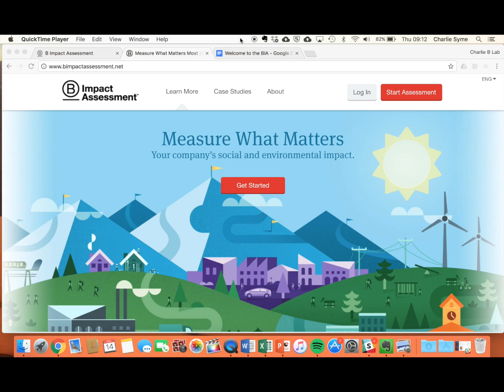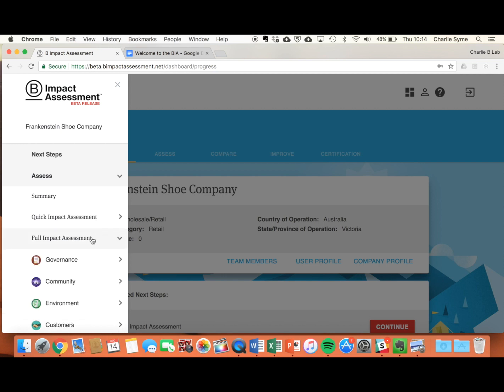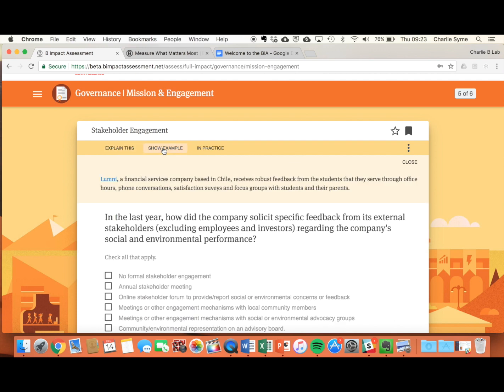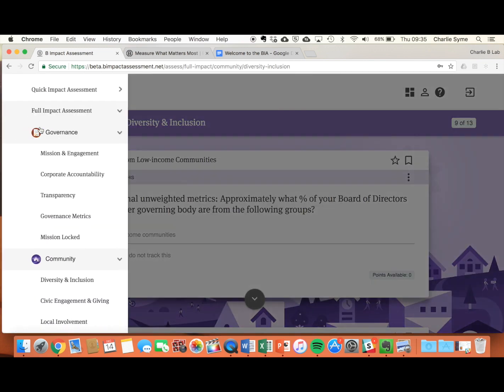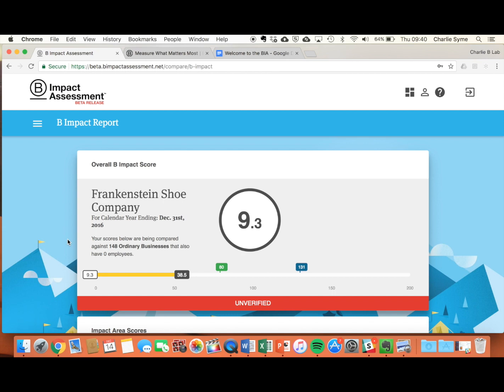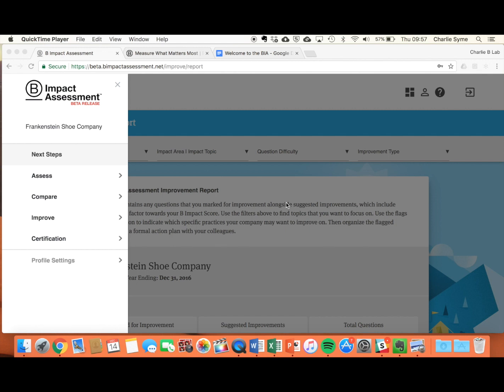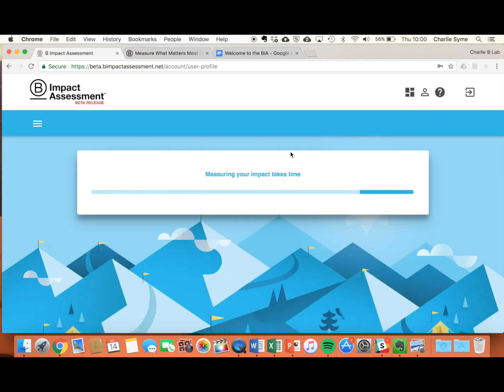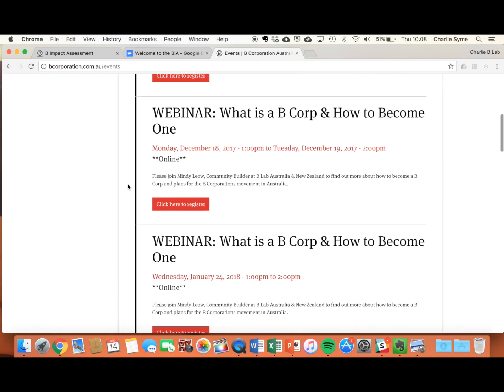10 Tips for using the BIA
Learn how to navigate your way around the B Impact Assessment in this quick video!